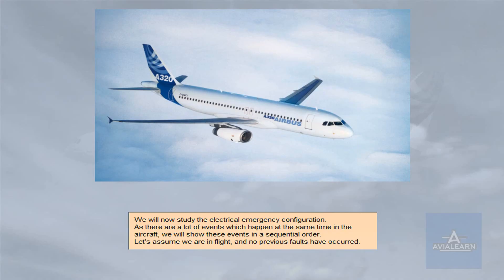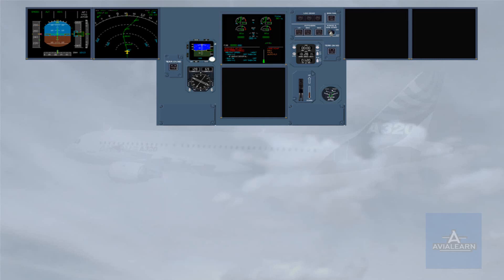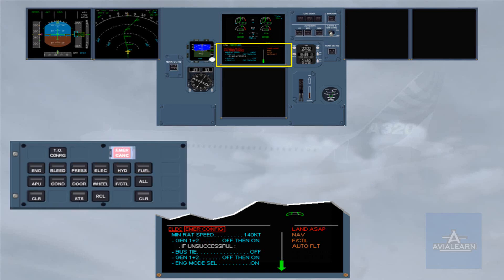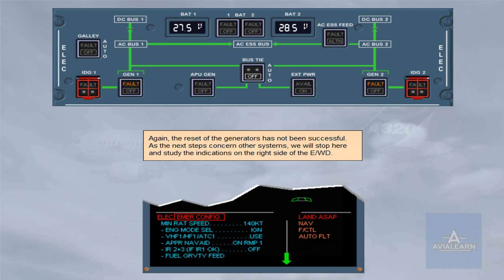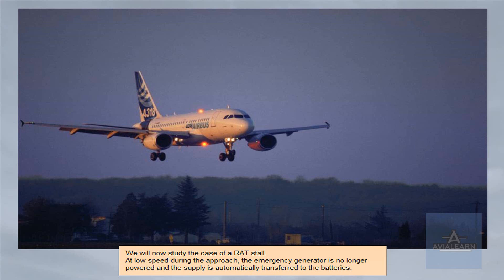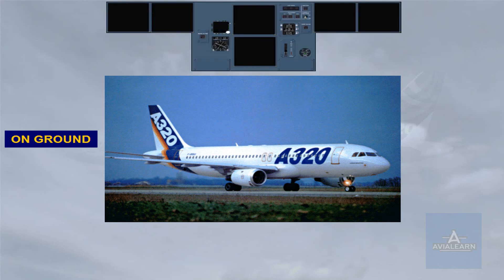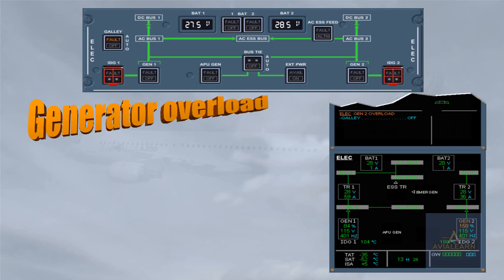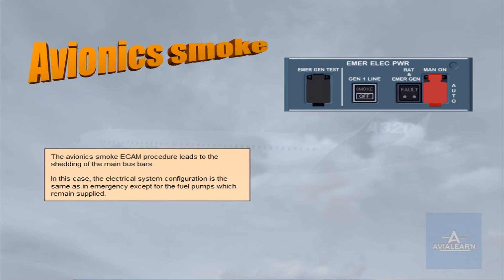Failure Cases - Electrical Power A320 Family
This video is about the failure cases that might occur in the Electrival power system